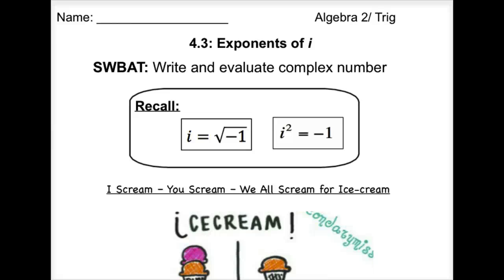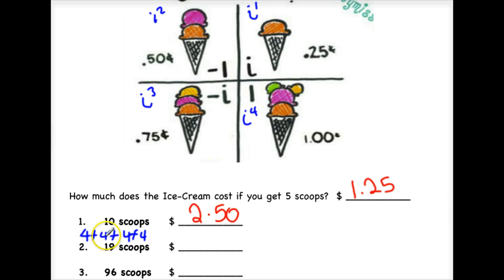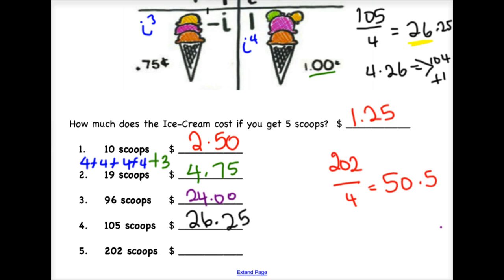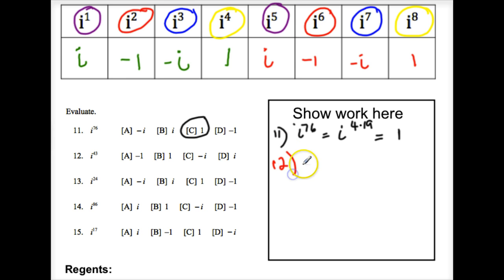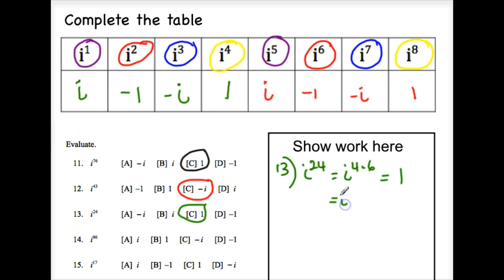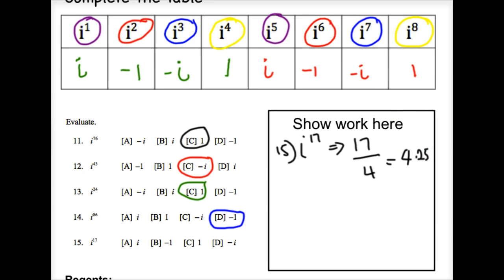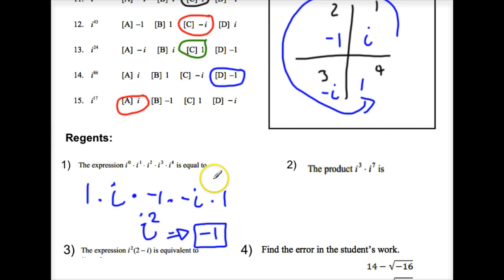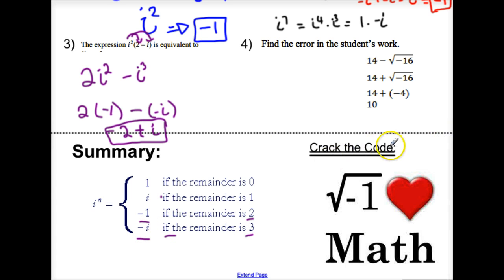4.3: Exponents of i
4.3: Exponents of i